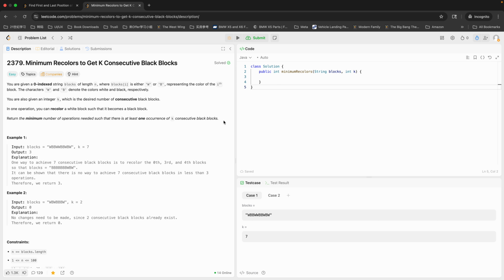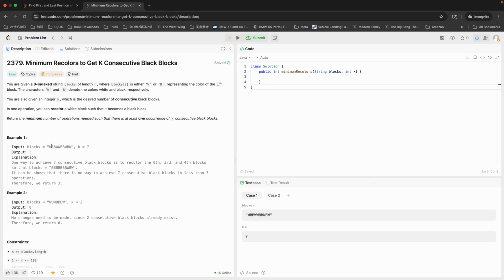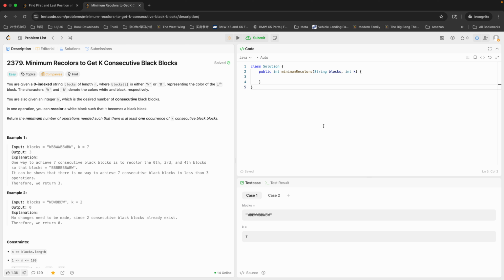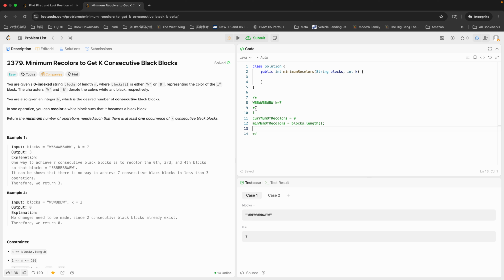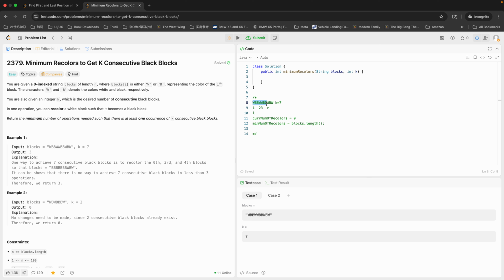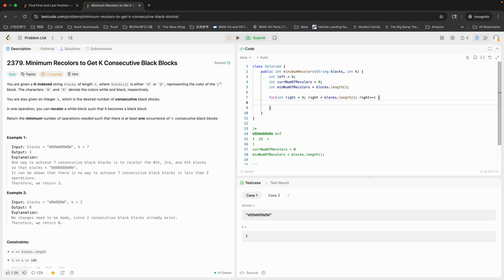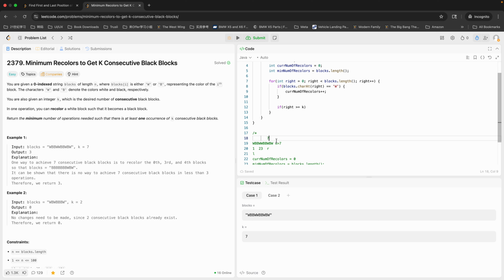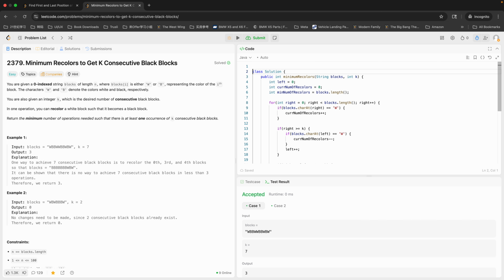Leetcode 2379 Minimum Recolors to Get K Consecutive Black Blocks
Sliding window Java approach.